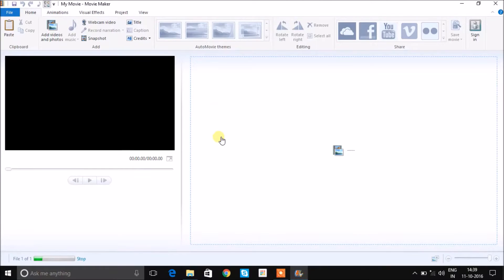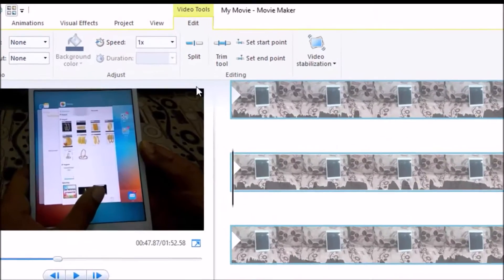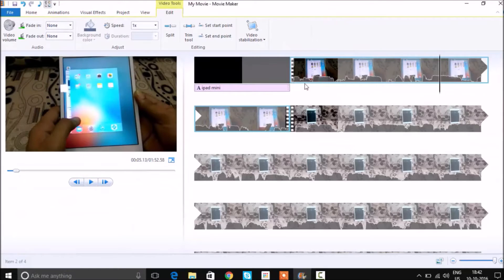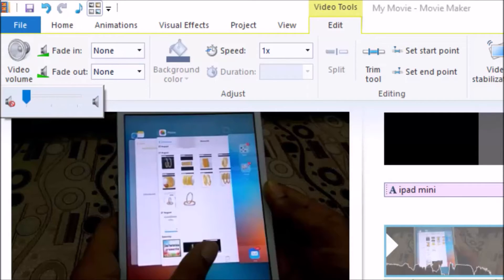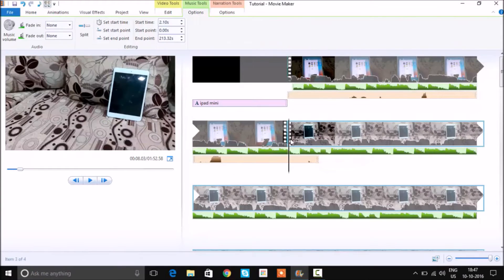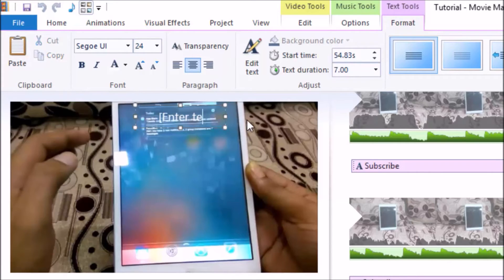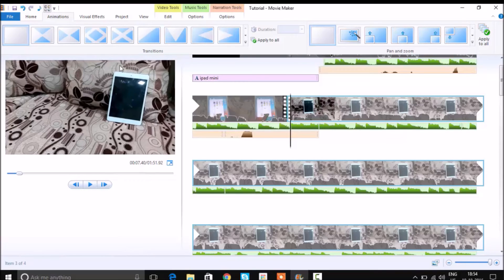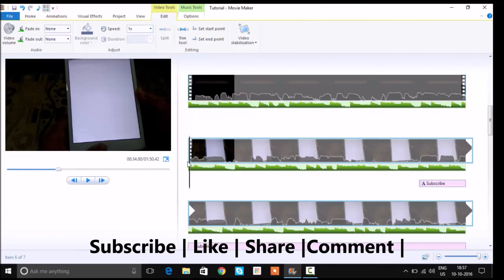windows movie maker tutorial for beginners | All in one video 2017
In this video I'm going to cover all of the important and essential features of windows movie maker which can be a good video editing software for youtube and personal/home videos.

Windows live movie maker 2012 is a very easy to use software for dummies and can provide great tools for video editing .